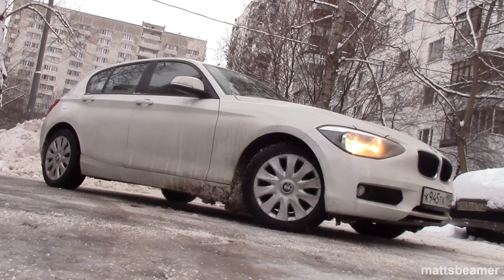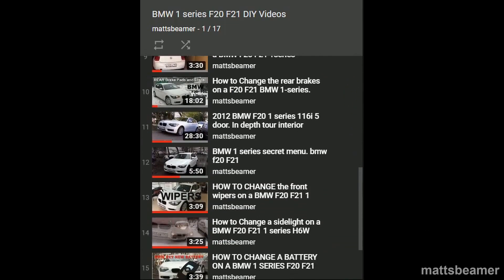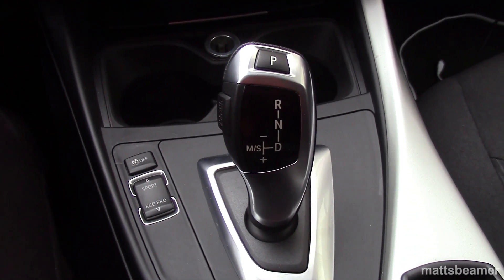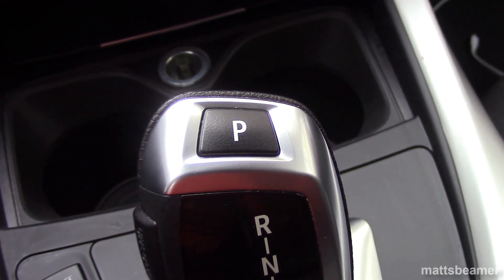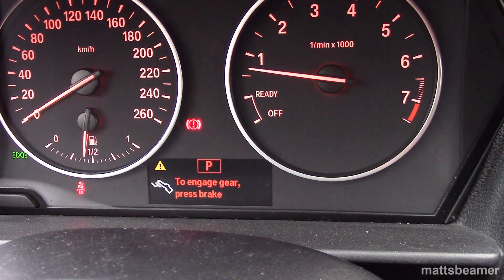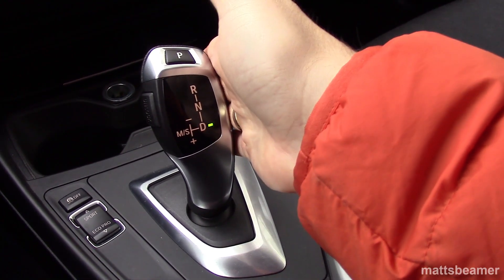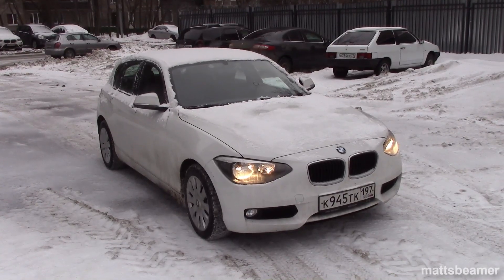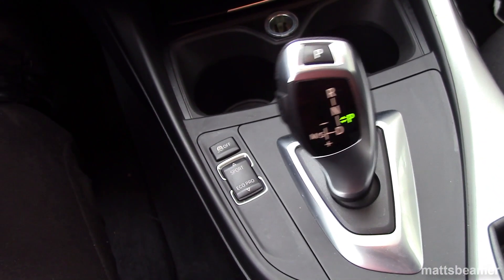How does the BMW Automatic Gear Lever work? F20 F21 1 series Gear Shifter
Hey guys this is a mini video on how the automatic lever works for most modern BMWs, as requested by Matilda Ivanova